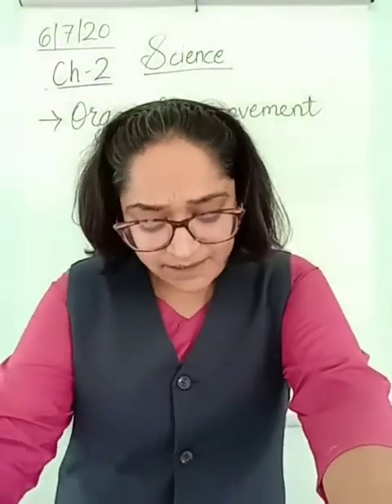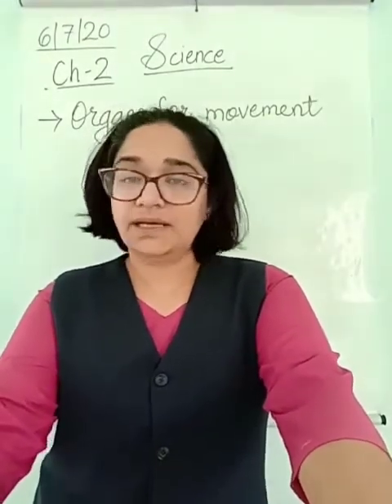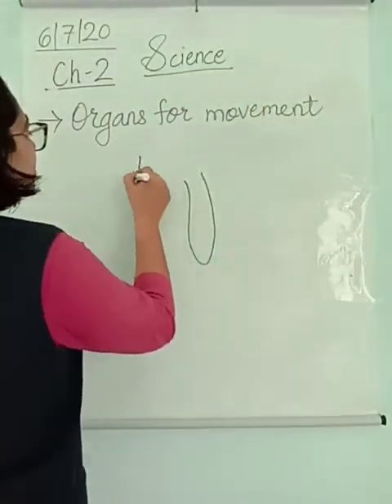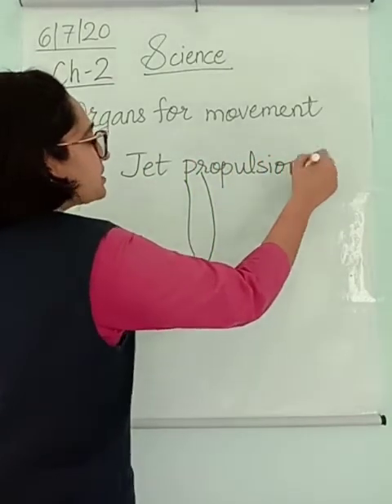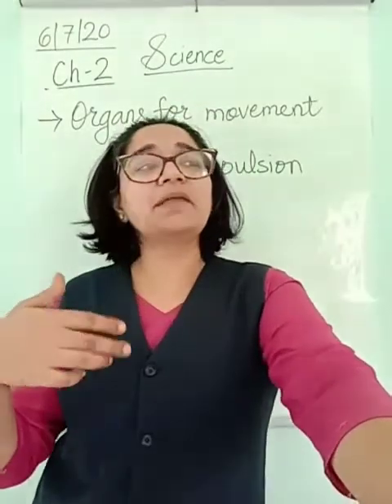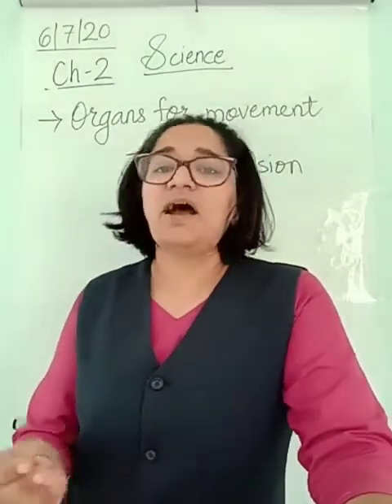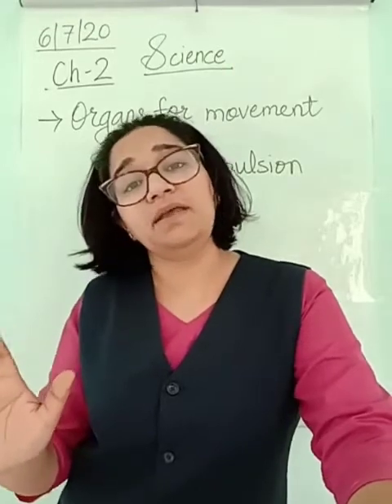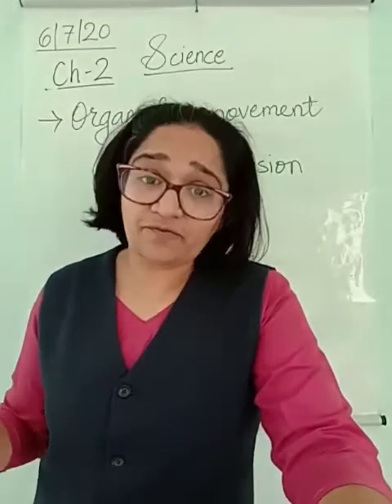CLASS 5 SCI CH 2 PART 3 DT 06 07 2020